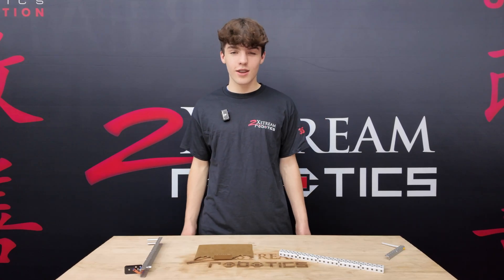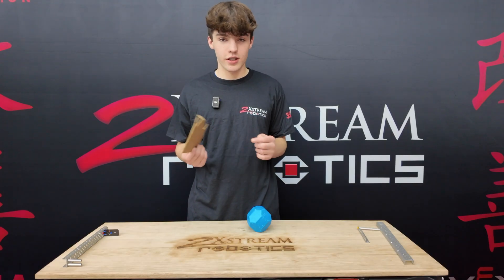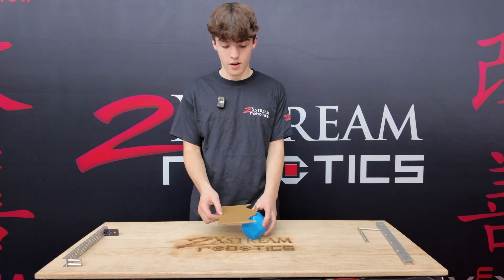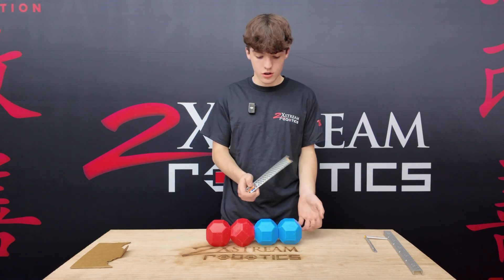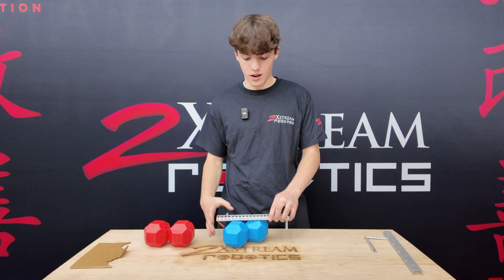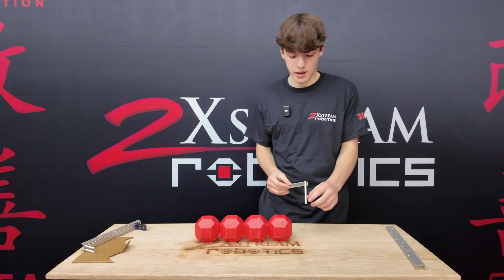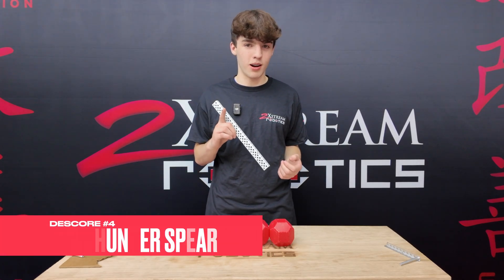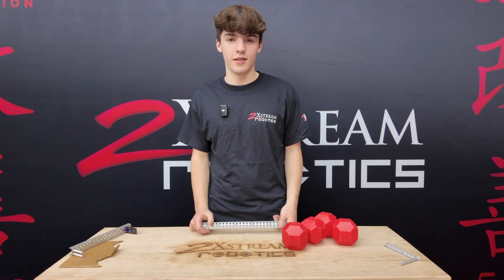VEX Push Back | Descoring Ideas | 355A 2XStream Robotics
Team 355A 2XStream Robotics Is going to show you some simple ways to descore game elements for the VEX 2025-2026 Push Back Season

Ideas Include:
 • RUIGIAN HOOD
 • 2XSTREAM EXPERIMENTAL DESIGN
 • LITTLE ARMS
 • THUNDER SPEAR

📸 Filmed & Edited by: 2XStream Robotics Media Team
🎥 Software Used: Final Cut Pro, Pixelmator Pro
📍Team: 355A | FOX VALLEY ROBOTICS | Illinois